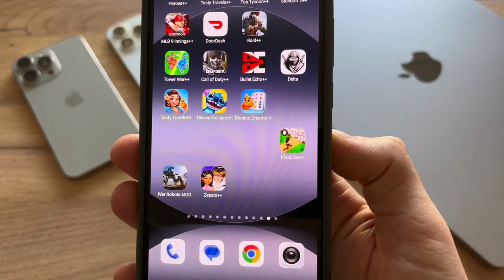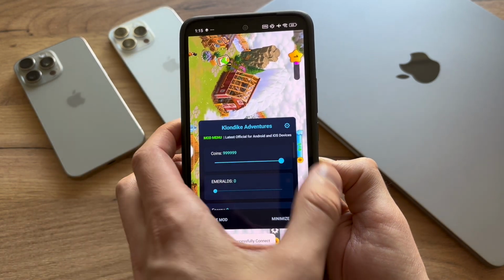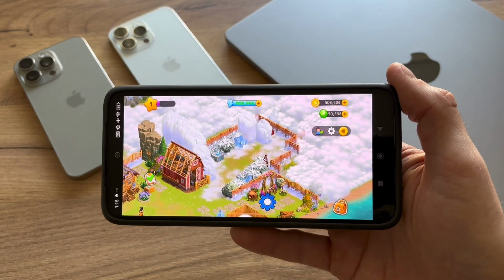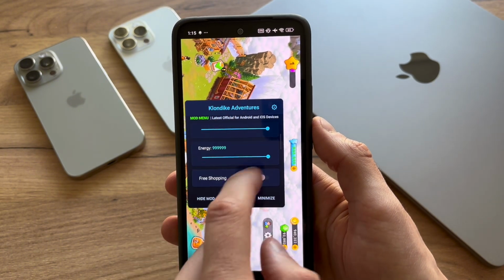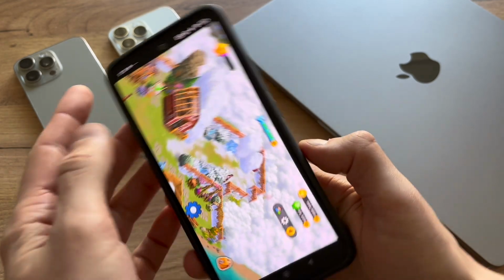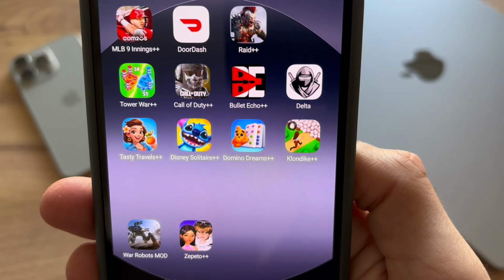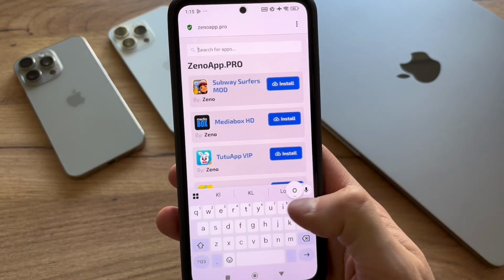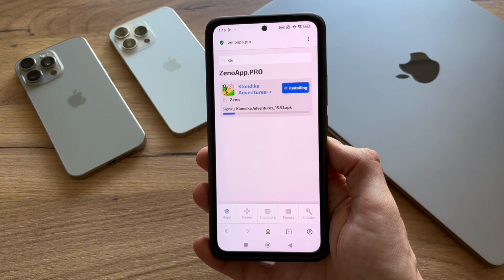Klondike Adventures Hack 2026 - How I Got Unlimited Free Emeralds, Coins & Energy on iOS & Android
In this tutorial, I show you the working Klondike Adventures hack 2026 and Klondike Adventures mod APK for iOS and Android. Many of my subscribers asked me to review this hack mod APK and show exactly how it works, so I created this step-by-step tutorial to demonstrate how to get unlimited free emeralds, coins, and energy in Klondike Adventures.